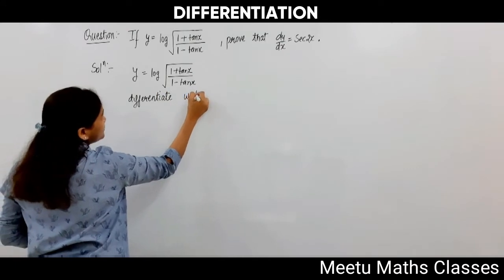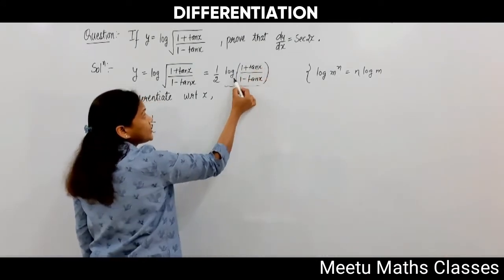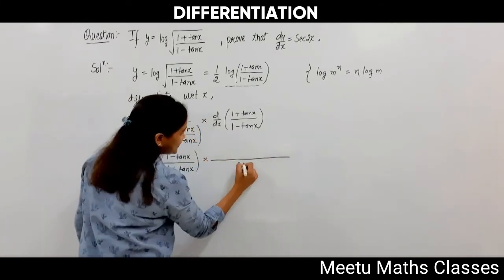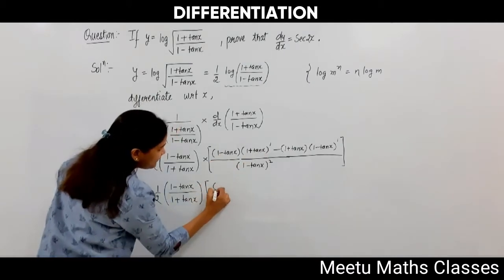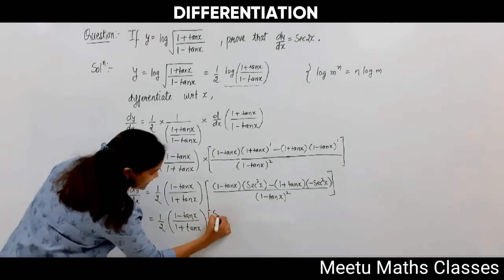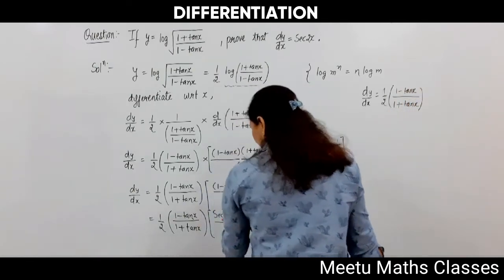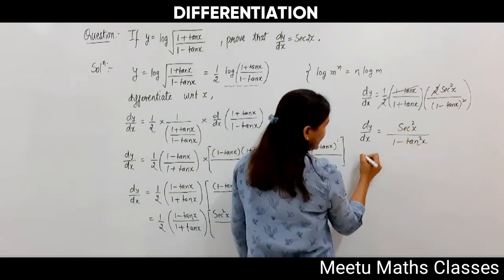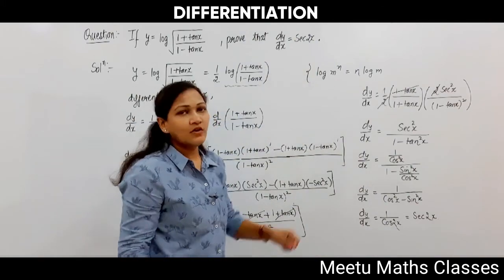Differentiation || If y = log √((1+tan x)/(1-tan x)), prove that dy/dx = sec 2x .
Question  : If y = log √((1+tan x)/(1-tan x)), prove that  dy/dx = sec 2x .

MEETU GUPTA